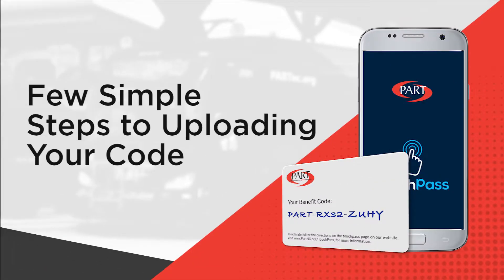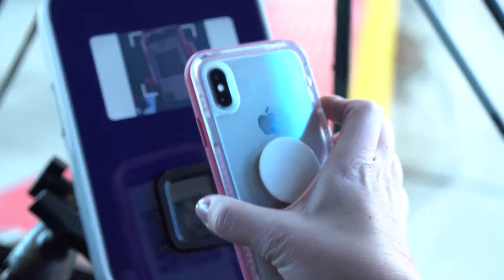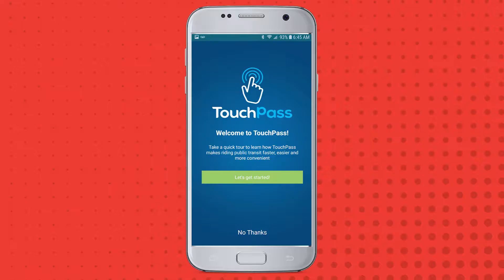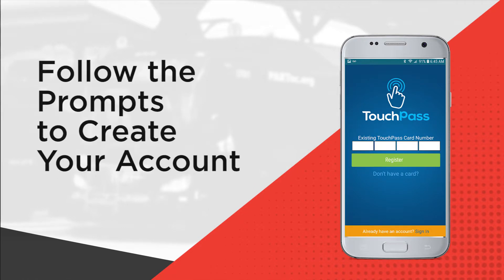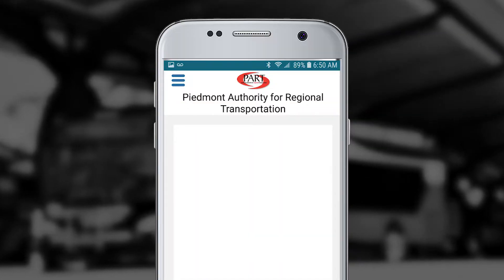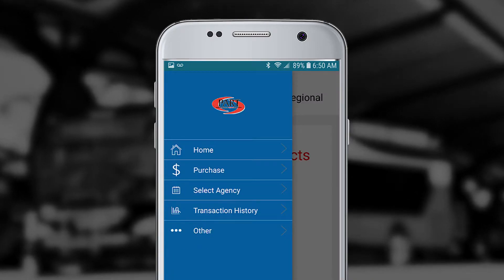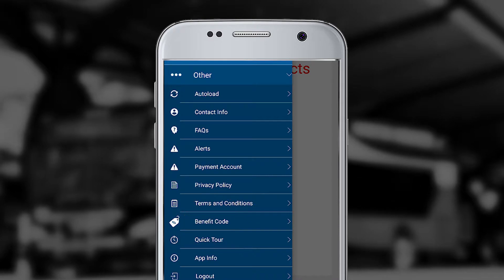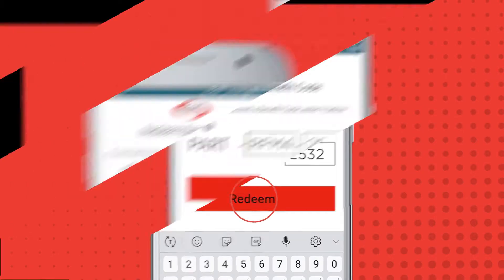PART: Benefit Code Mobile Phone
Piedmont Authority for Regional Transportation- Instructional video on how to use the benefit code on your mobile phone.